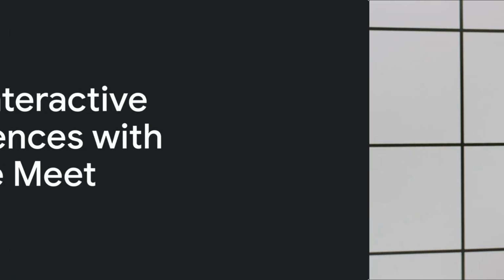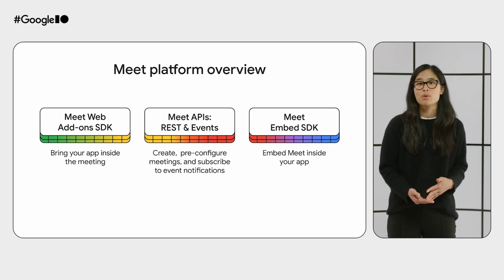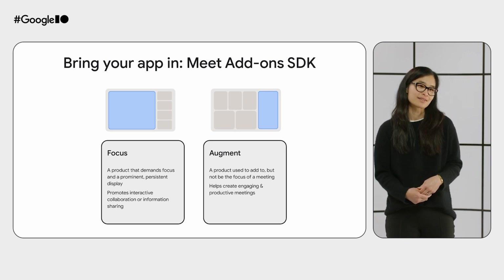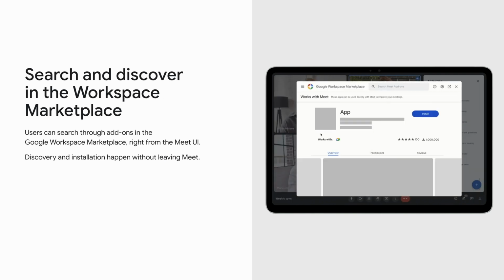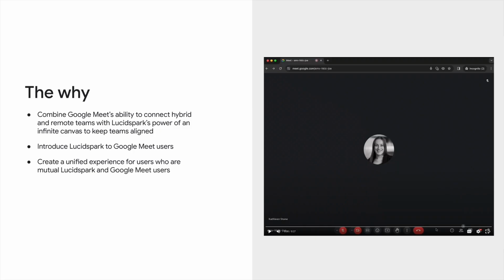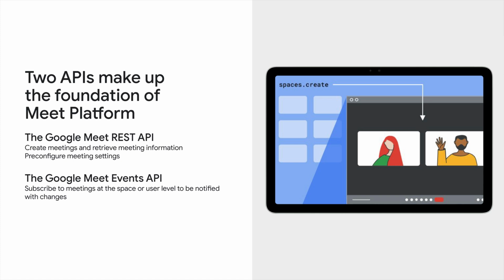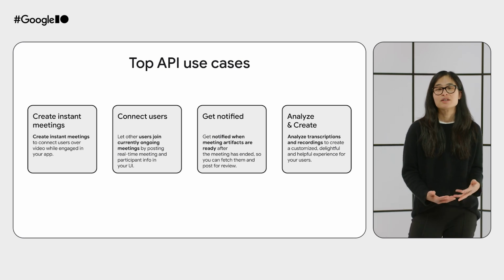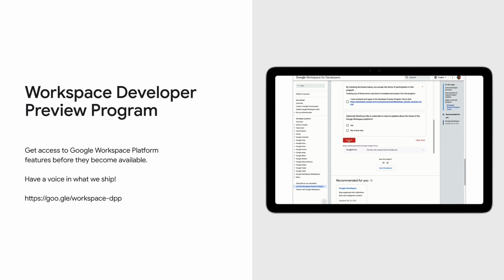Build interactive experiences with Google Meet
Learn about the latest features in our Meet REST and Events APIs, and discover all the ways you can integrate workflows with Meet’s video conferencing platform. We’ll also share how Meet add-ons built with the add-ons SDK (now generally available) can transform user engagement, foster real-time collaboration, and create an unparalleled, connected experience. Learn to create custom add-ons and connect workflows to enhance teamwork and drive productivity with Google Meet.

Speakers: Mai Lowe